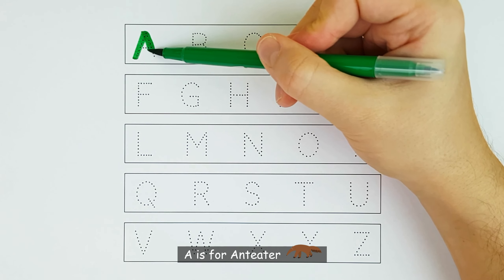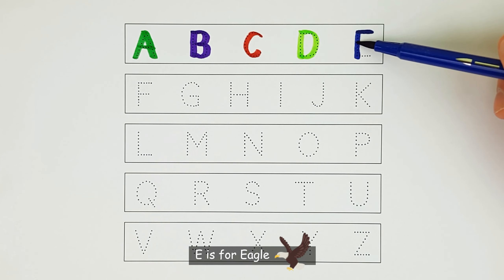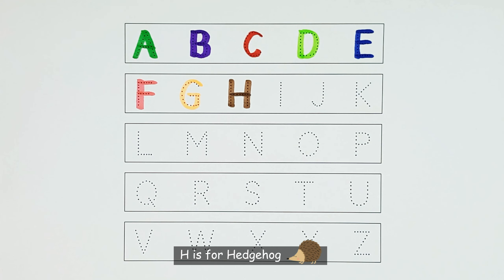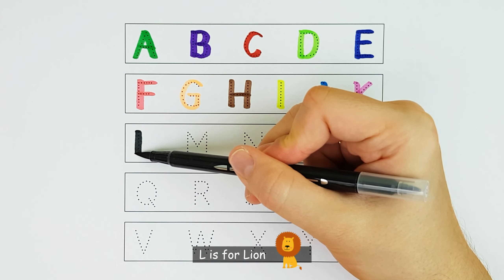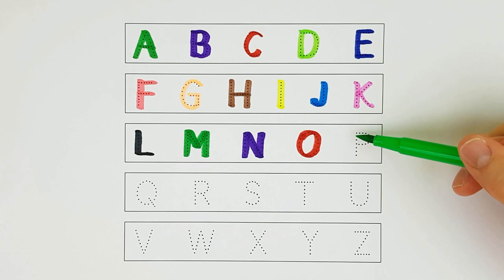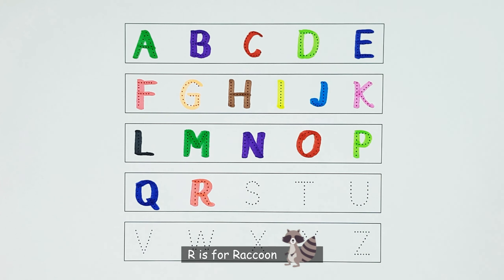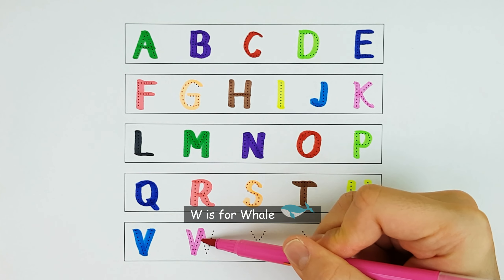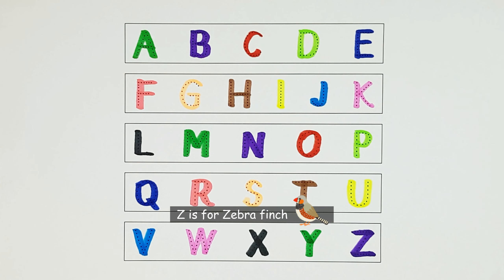Learn to Write the English Alphabet in a Fun Way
In this video, we'll teach you how to write all the letters of the English alphabet using colorful markers. You'll learn how to write each letter step-by-step and we'll provide examples of words that begin with each letter. Perfect for young children who are just starting to learn how to write!